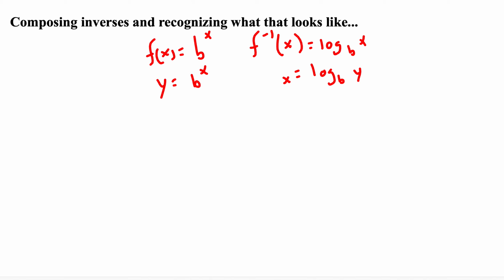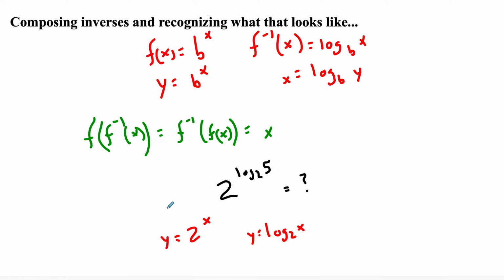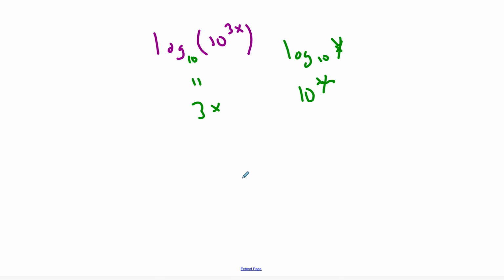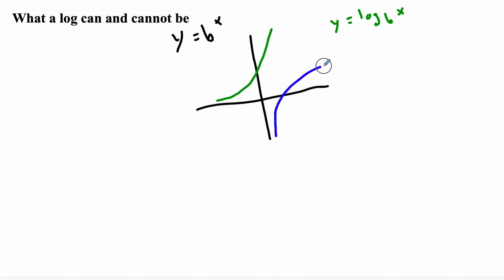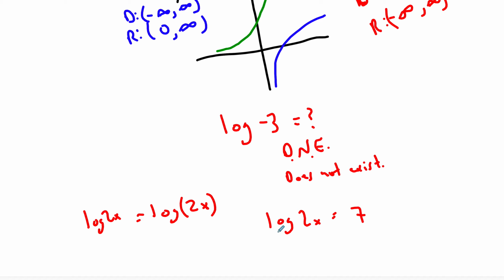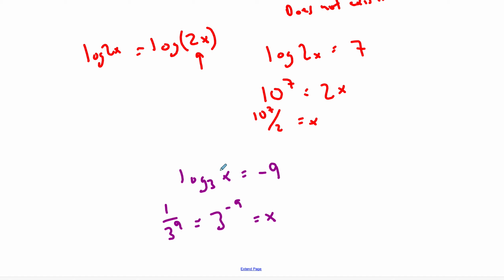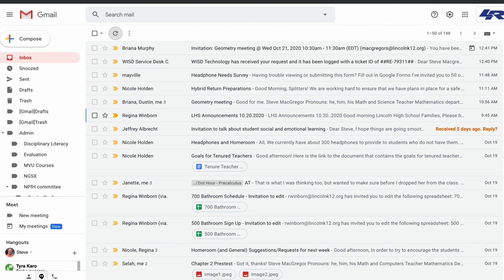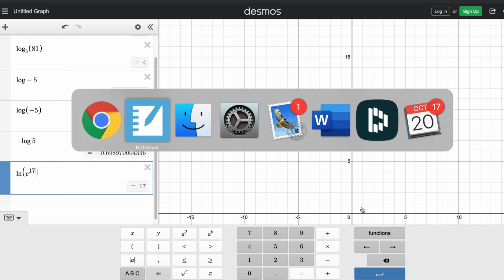Precalculus - Section 3.2 - Basic Properties of Logs